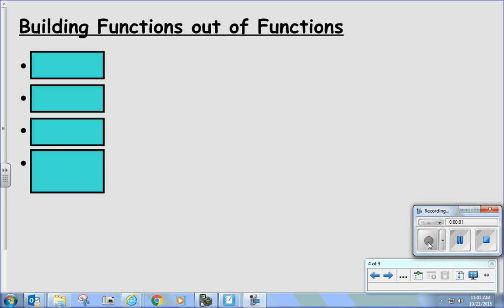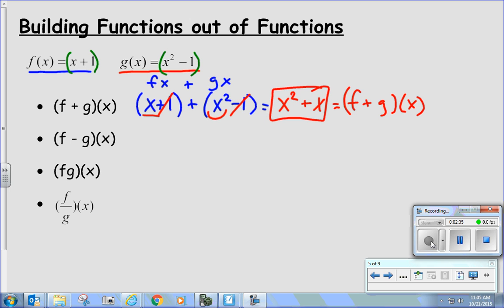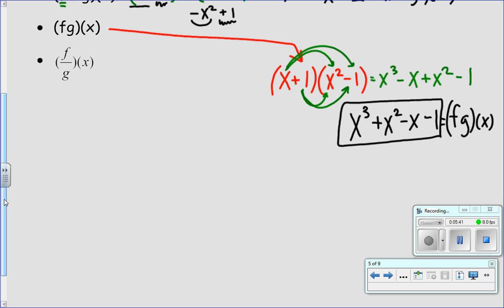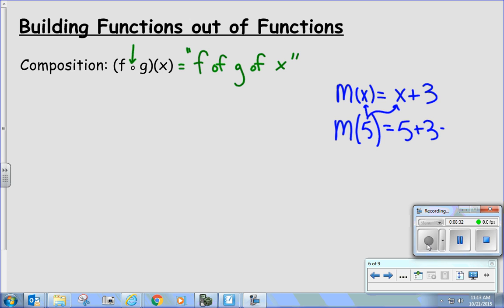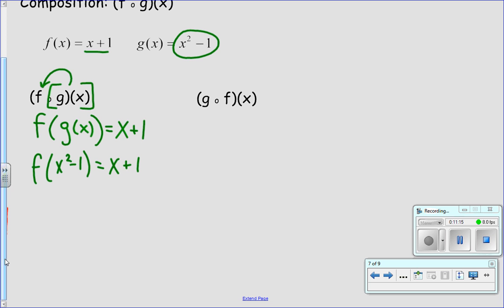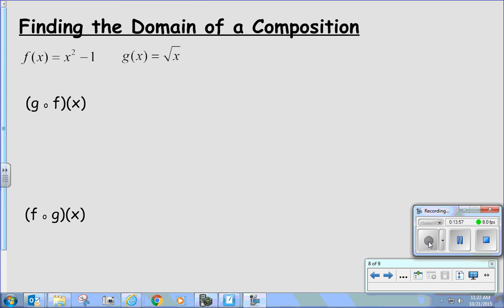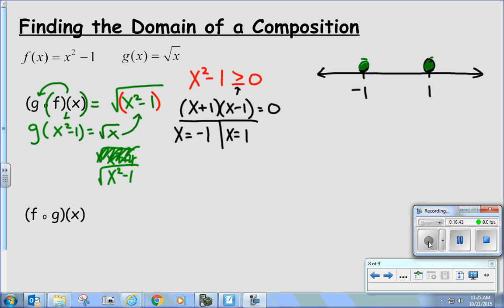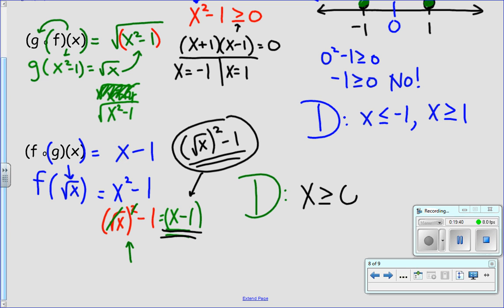Visca PreCalculus Unit 1 Day 16